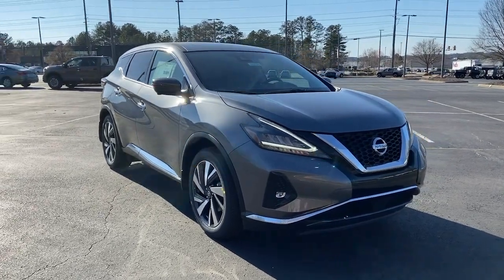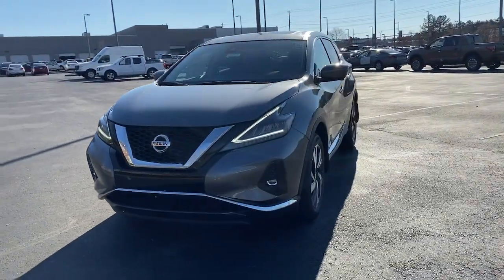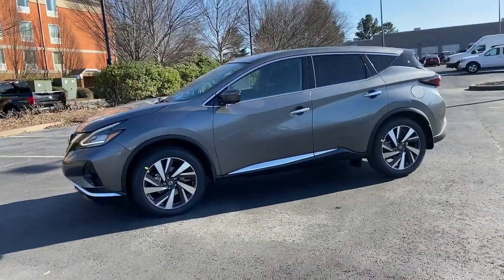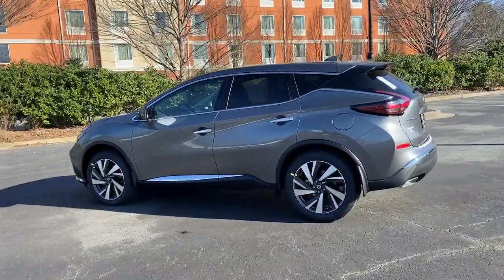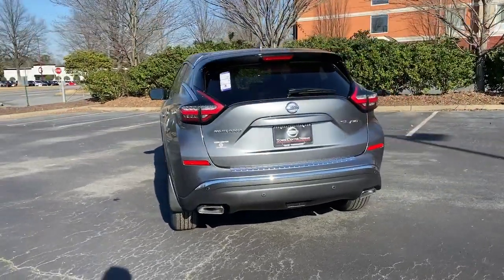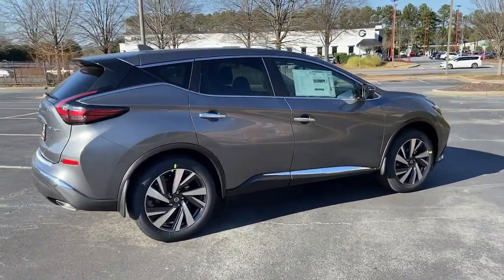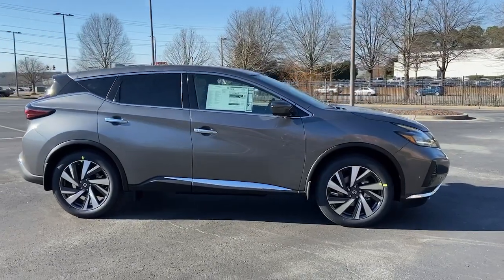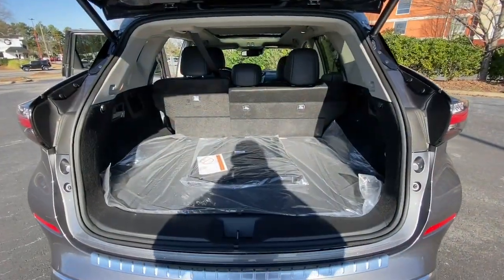2022 Nissan Murano Kennesaw, Marietta, Smyrna, Woodstock, Atlanta, GA 220173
Gun Metallic New 2022 Nissan Murano available in Kennesaw, Georgia at Town Center Nissan. Servicing the Marietta, Smyrna, Woodstock, Atlanta, GA area.

2310 Barrett Lakes Blvd NW